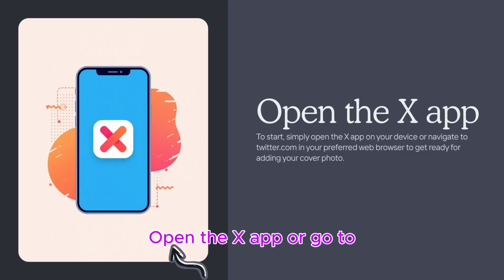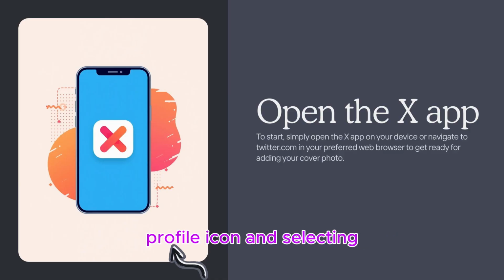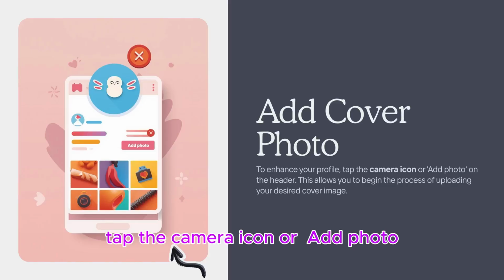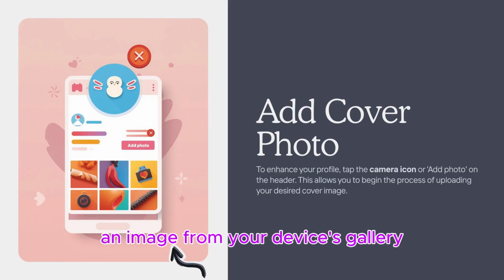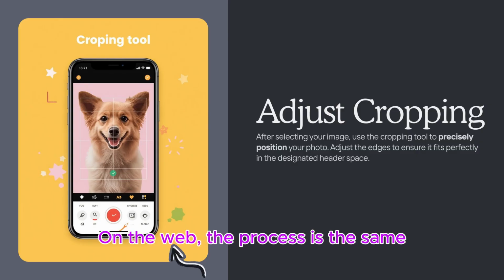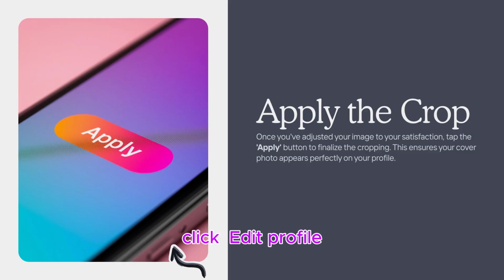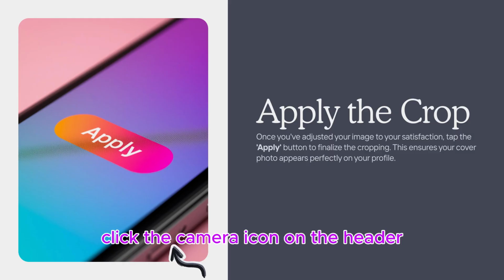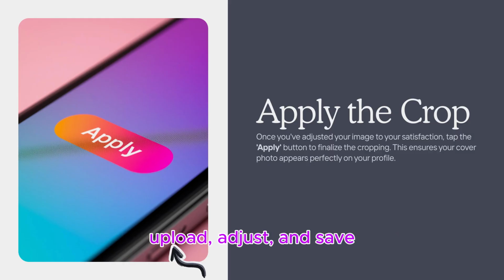How To Add Cover Photo In X (Twitter) Account?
Learn how to add cover photo in X (Twitter) account with this complete step-by-step guide. This tutorial covers exactly how to add cover photo in X (Twitter) account by accessing your profile, clicking the edit profile button, and selecting or uploading a new header image. We demonstrate the optimal dimensions and file requirements to successfully add cover photo in X (Twitter) account without cropping issues. Whether you are using mobile app or desktop, this video shows you how to add cover photo in X (Twitter) account quickly and enhance your profile visual appeal. Watch now to add cover photo in X (Twitter) account and make your profile stand out.